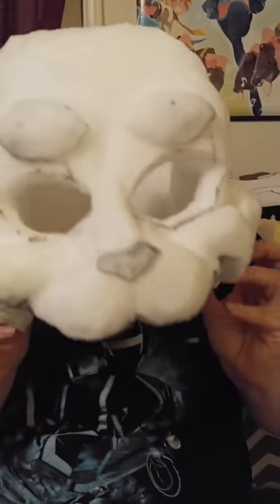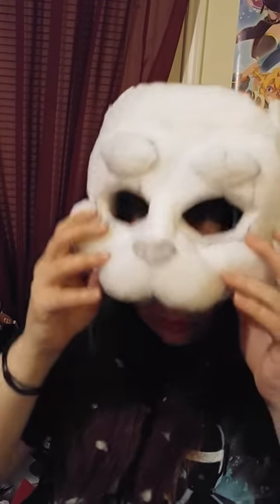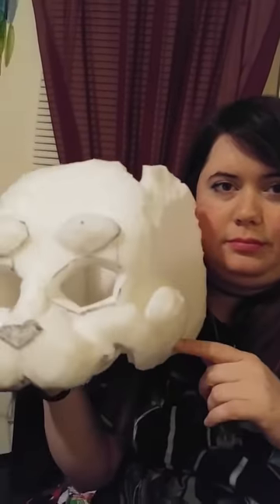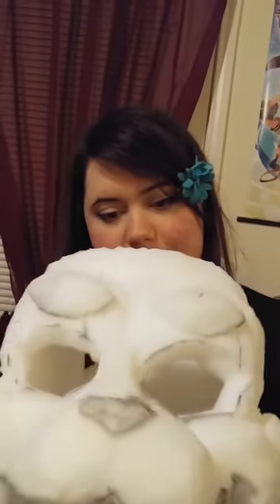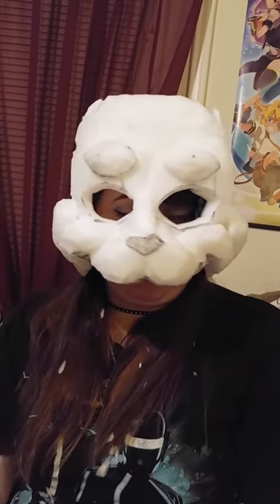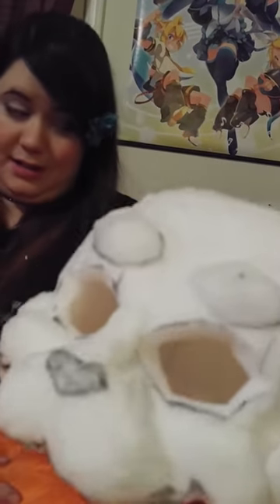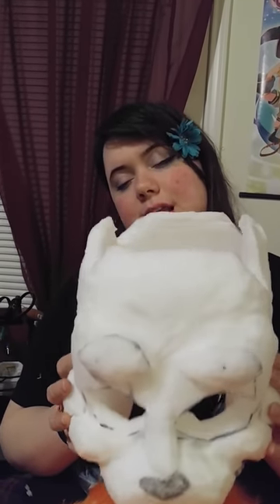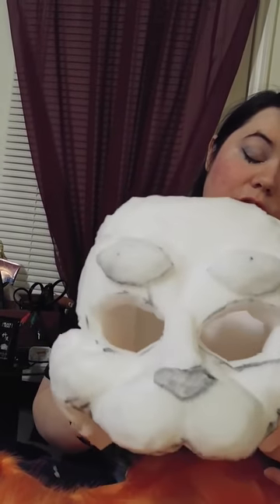Pandaren 8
More crafting and tips on fursuit acting